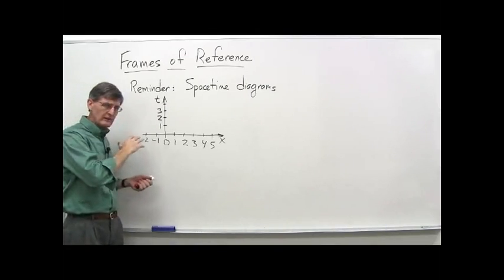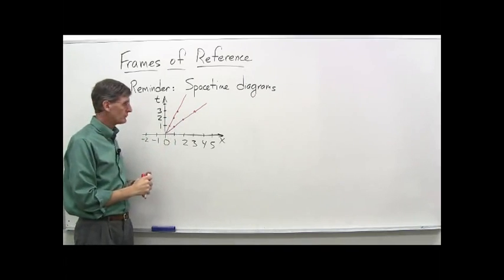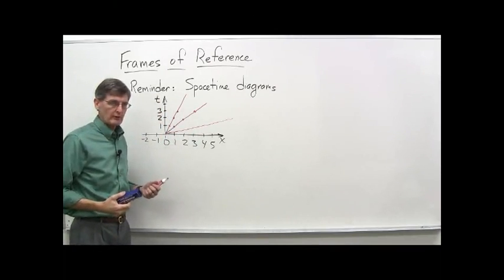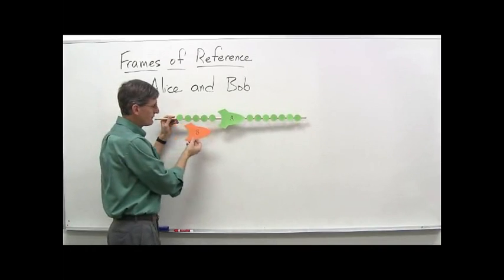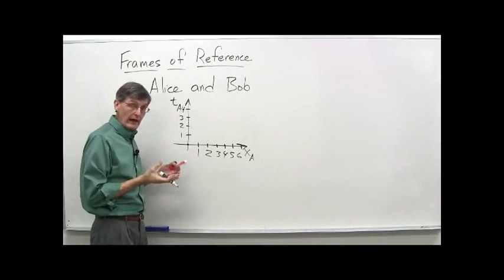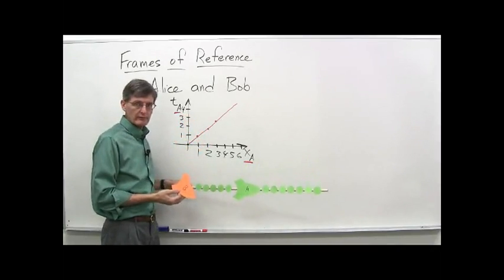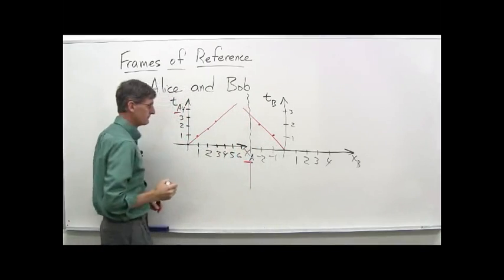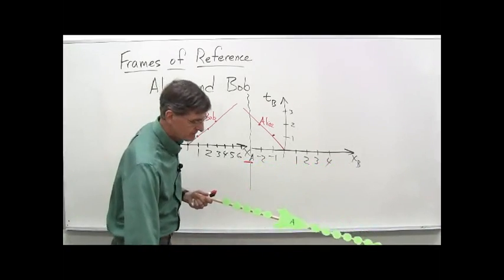Einstein's Special Theory of Relativity || 17 Frames of reference part 1 18 09 low def